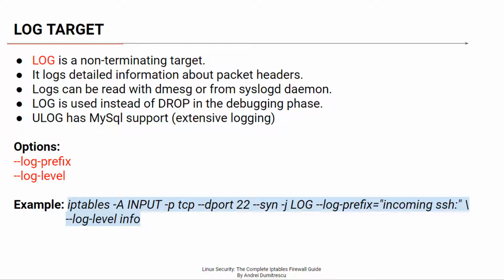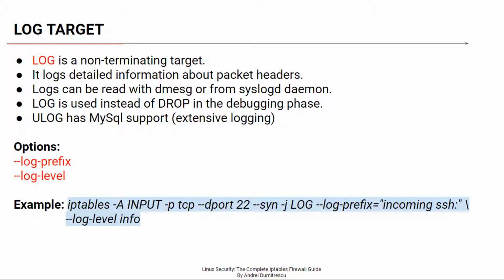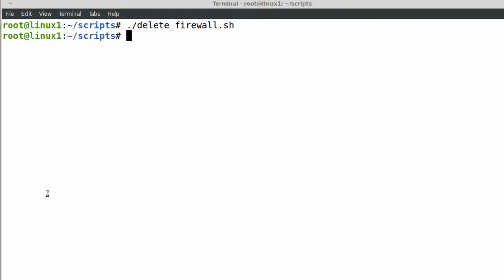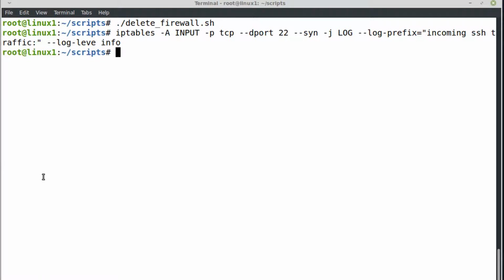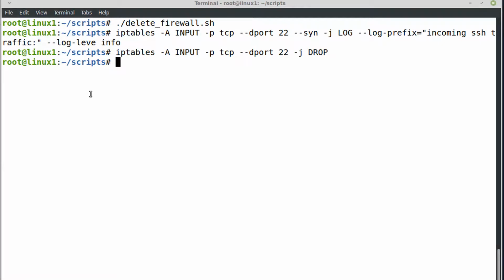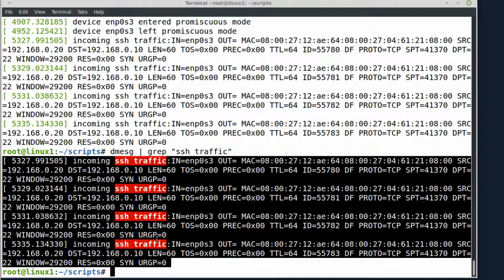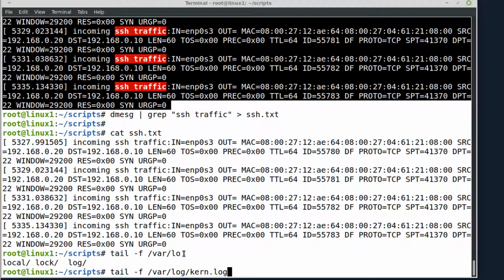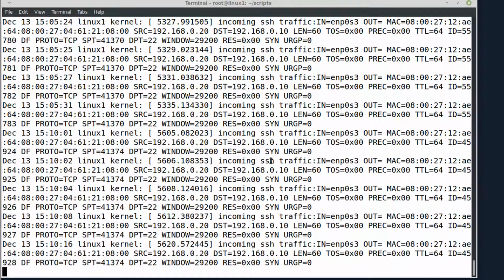Iptables/Netfilter: Logging Packet's Headers with Iptables